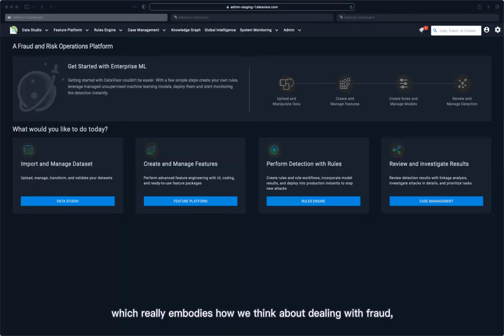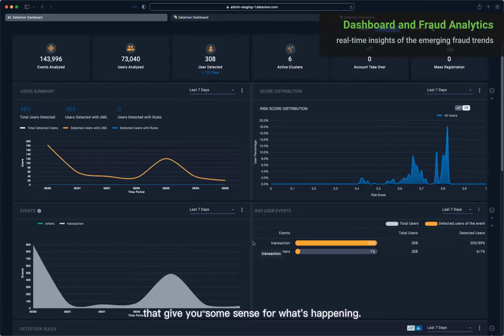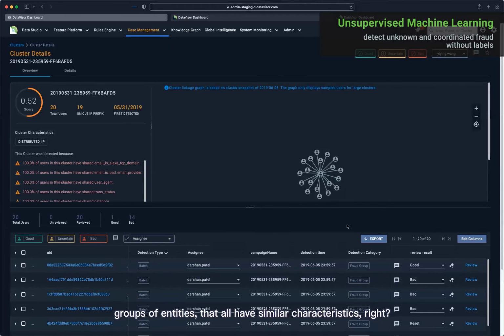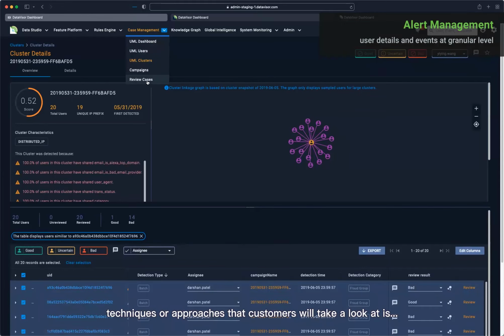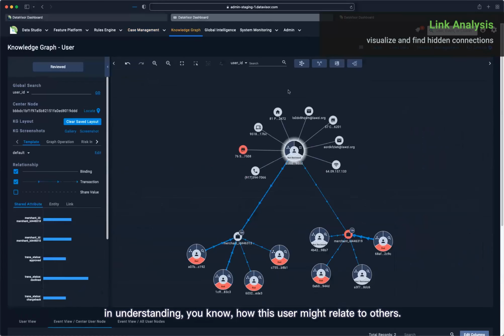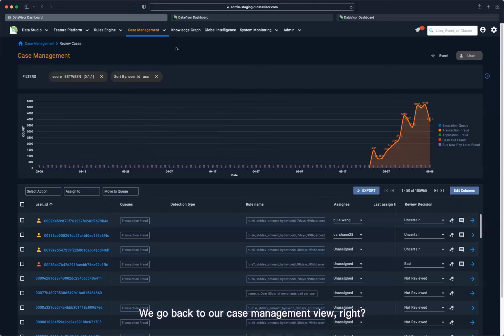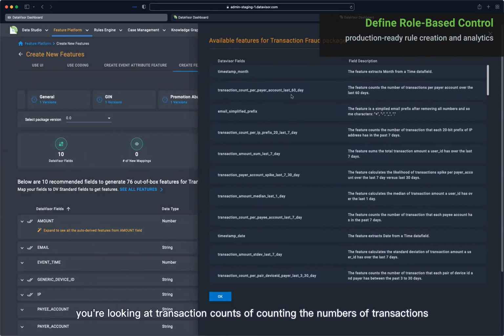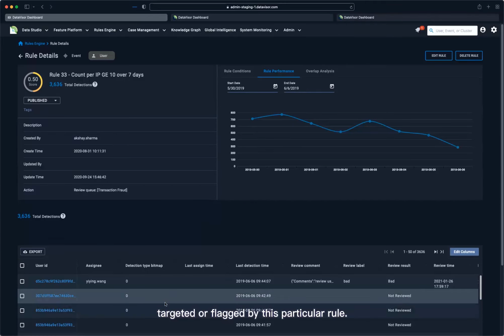DataVisor Platform Overview